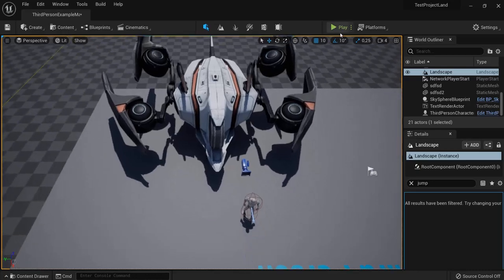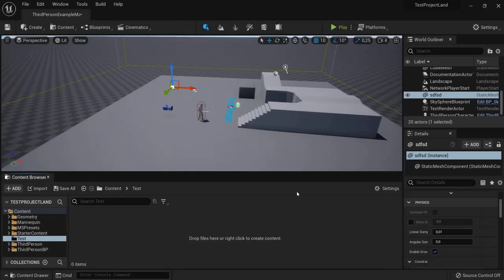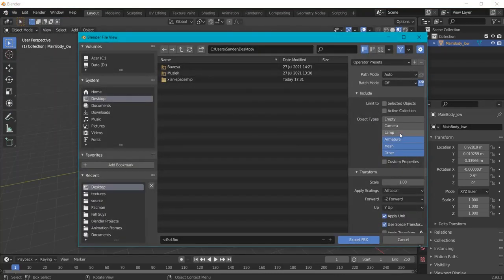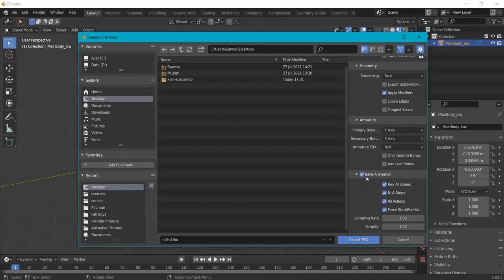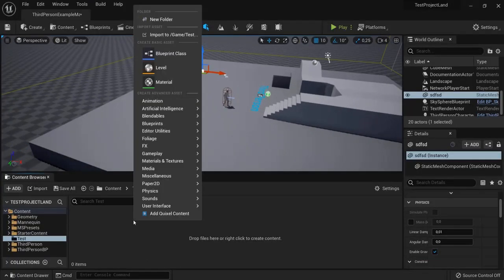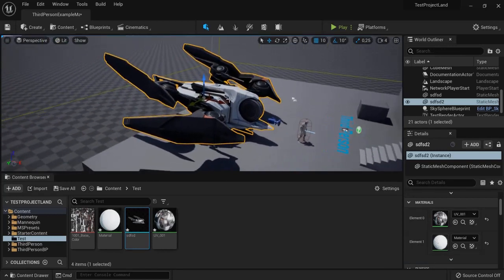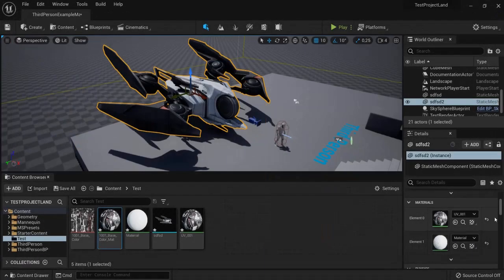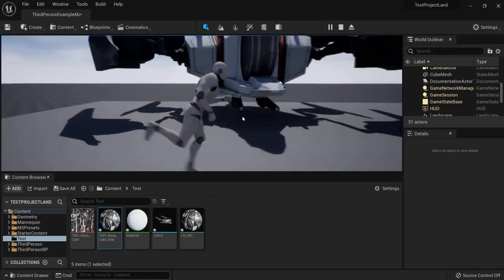Sketchfab / Blender to Unreal Engine - How To Get FREE 3D Game Models (Tutorial)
In this tutorial I will show you how to get free models from sketchfab, edit them in Blender and upload them to your unreal engine project. This tutorial was made with unreal engine 5 and Blender 2.9. Get free meshes and upload them easily & textured in your game engine.